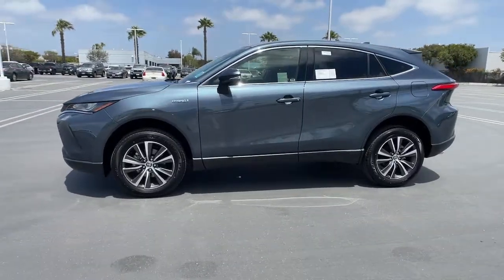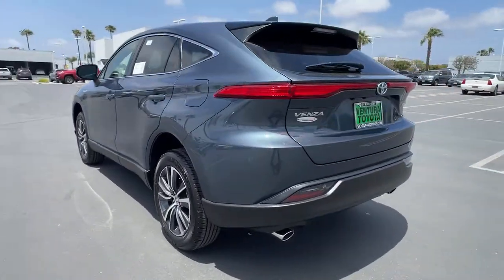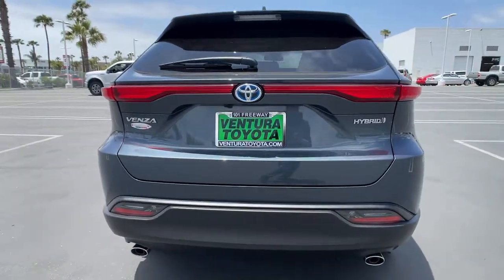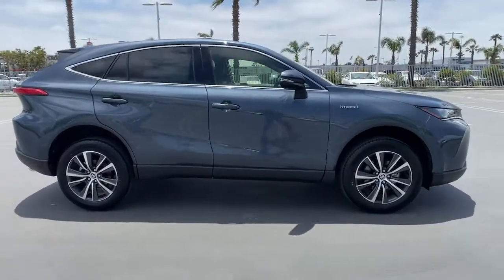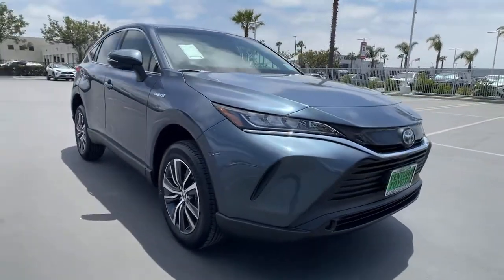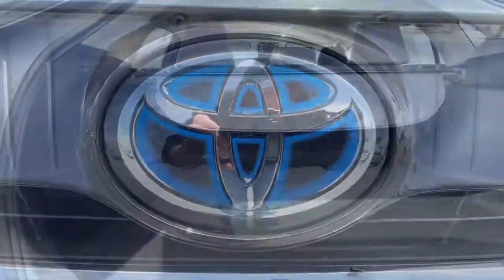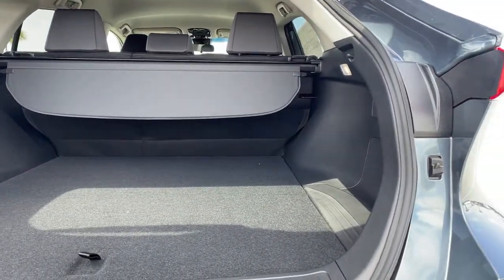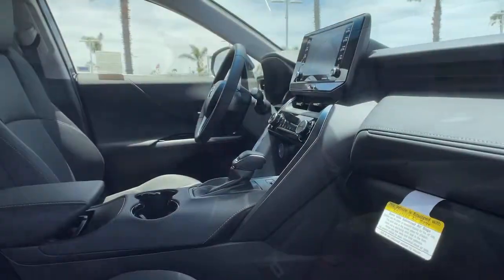2021 Toyota Venza Ventura, Oxnard, Simi Valley, Thousand Oaks, Northridge, CA 56853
COASTAL GRAY METALLIC New 2021 Toyota Venza available in Ventura, California at Ventura Toyota. Servicing the Oxnard, Simi Valley, Thousand Oaks, Northridge, CA area.
2021 Toyota Venza LE AWD - Stock#: 56853 - VIN#: JTEAAAAH6MJ046746

Ventura Toyota
6360 Auto Center Drive

FUEL EFFICIENT 37 MPG Hwy/40 MPG City! Smart Device Integration Dual Zone A/C Lane Keeping Assist Apple CarPlay. LE trim READ MORE! KEY FEATURES INCLUDE: Hybrid All Wheel Drive Power Liftgate Back-Up Camera Satellite Radio iPod/MP3 Input Onboard Communications System Aluminum Wheels Keyless Start Dual Zone A/C Smart Device Integration Apple CarPlay Lane Keeping Assist WiFi Hotspot Cross-Traffic Alert Rear Spoiler MP3 Player Remote Trunk Release Keyless Entry Privacy Glass. Fuel economy calculations based on original manufacturer data for trim engine configuration. Please confirm the accuracy of the included equipment by calling us prior to purchase.